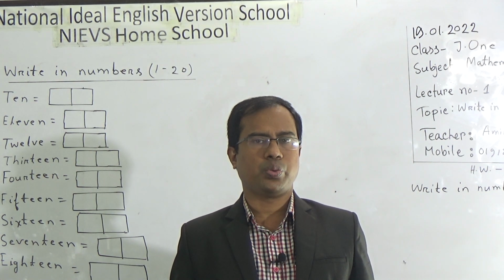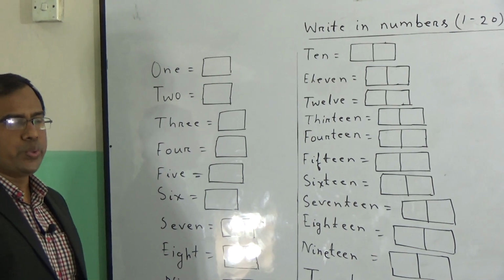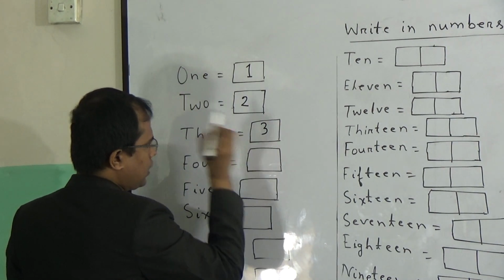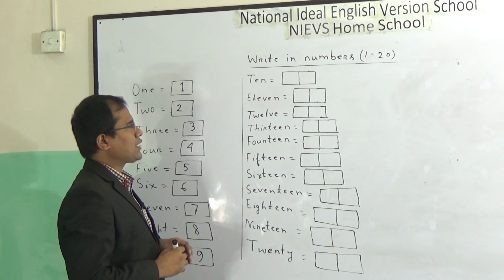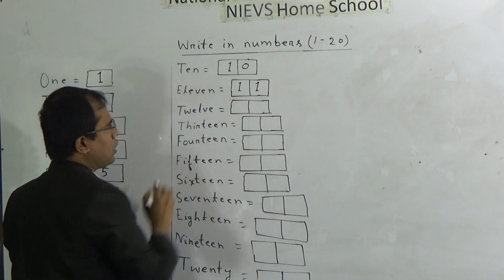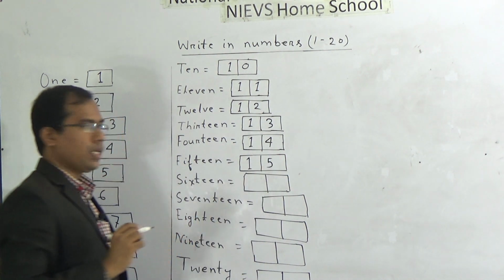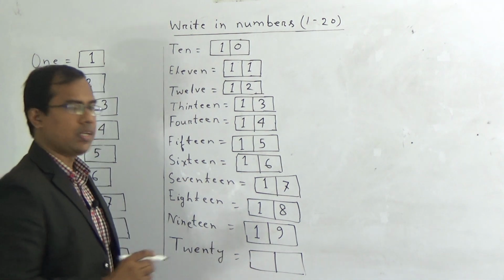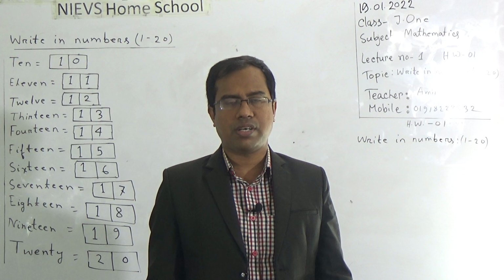Class: Junior One, Subject: Mathematics (Lecture- 01), Topic: Write in Numbers (1-20)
Class: Junior One
Subject: Mathematics (Lecture- 01)
Topic: Write in Numbers (1-20)
Teacher: Amir Uddin